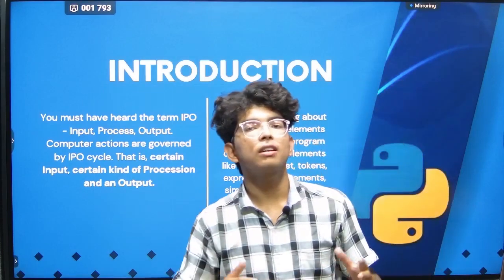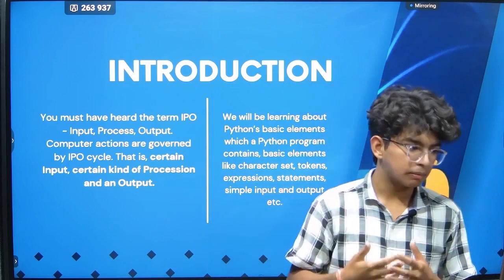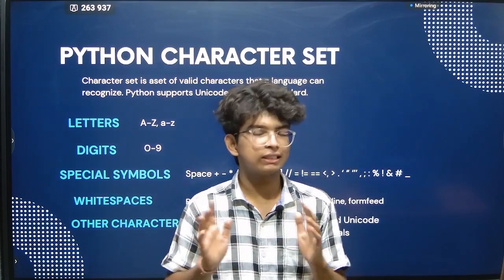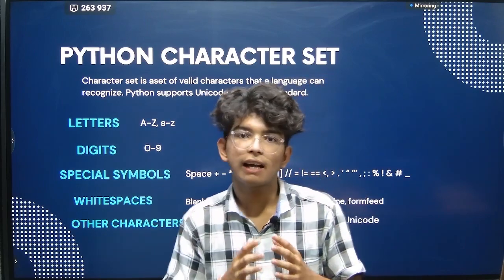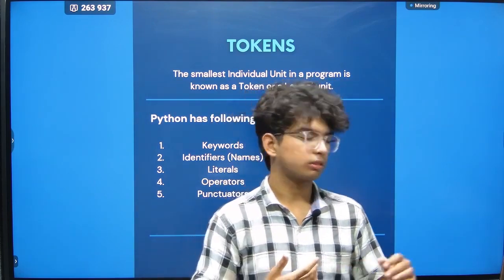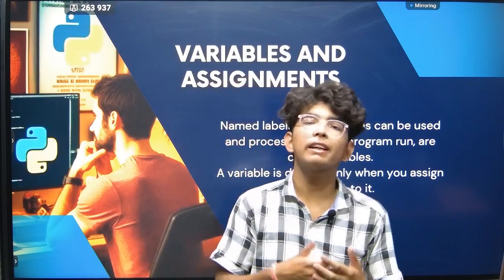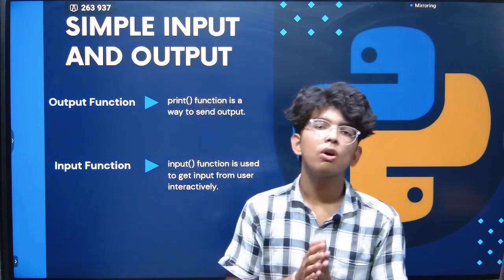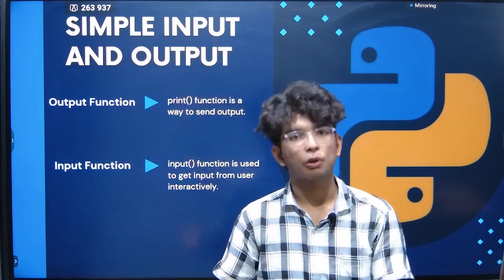What are Python Fundamentals | DETAILED EXPLANATION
Python Fundamentals | Tokens | Python Variables |  Jupyter Notebook | Python basics |

- Introduction
- Character Set
- Tokens
- Barebone of a Python Program
- Variables and Assignment
- Simple Input and Output